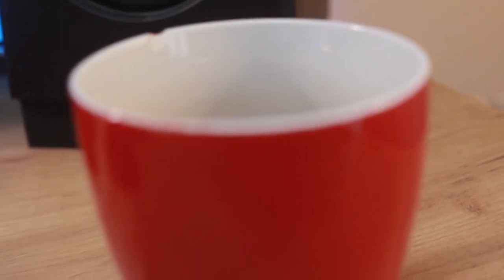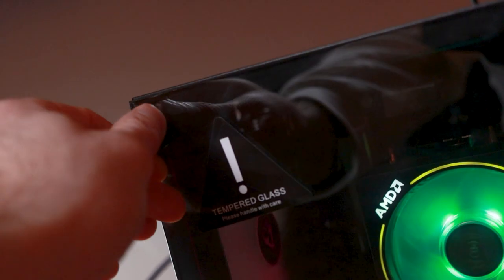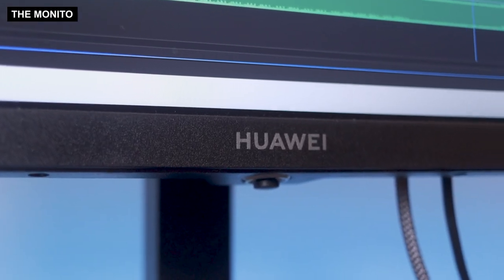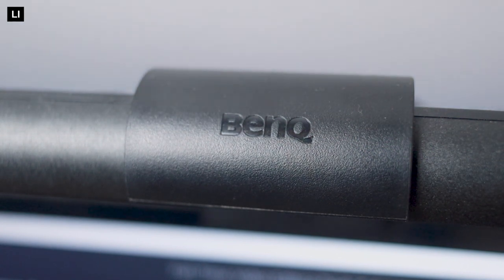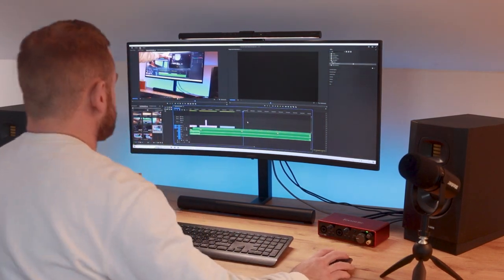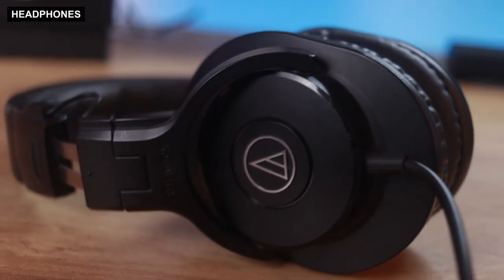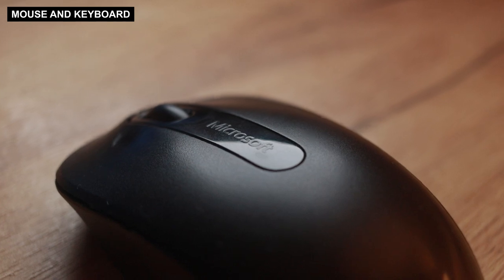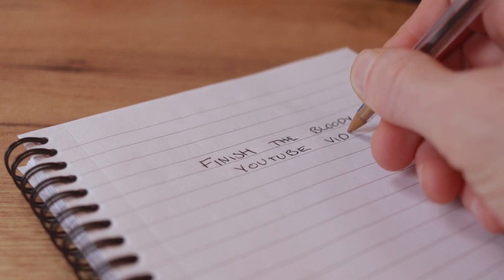Clean Video Editing PC Setup (2023 Home Tour)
I love watching videos like this so I decided to make one of my own. I love having a clean, productive desk setup with lots of space so I can really get into my work. What's your setup like?

Here's everything mentioned in the video 👇

🔹 Mic, Stand + Headphones
🔹 Airgun (for cleaning!)
🔹 Microsoft Wireless Keyboard

Desk no longer available!

Timestamps:

00:00 Introduction
00:42 Large Wayfair Desk
01:07 Video Editing PC from Chillblast
02:10 Macbook Air M1
02:20 PC Cleaning Airgun
02:33 Huawei Monitor
03:13 Lightbar
03:48 Beast PC Monitor Speakers
04:18 Focusrite 2i2 Soundcard
04:40 Lighting
04:59 Shure MV7 Microphone
05:39 Audio Technica M40x Headphones
06:00 Microsoft Mouse and Keyboard
06:25 Cable Management
07:31 Outro